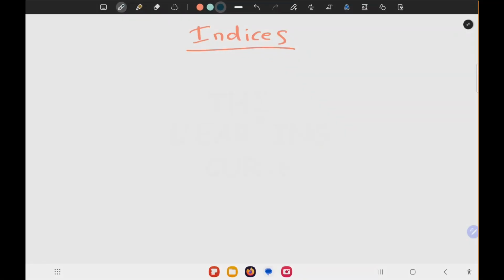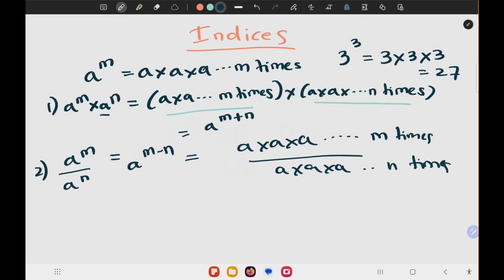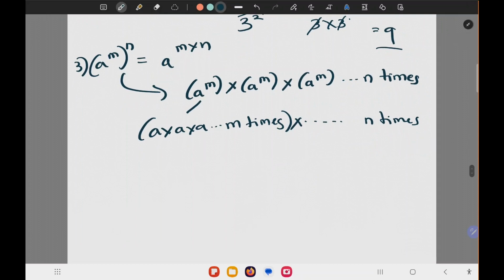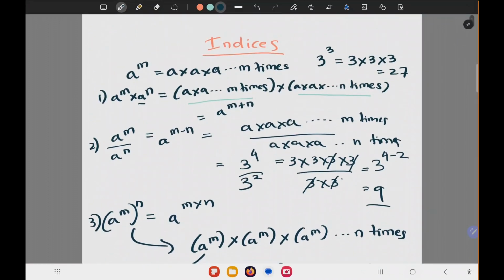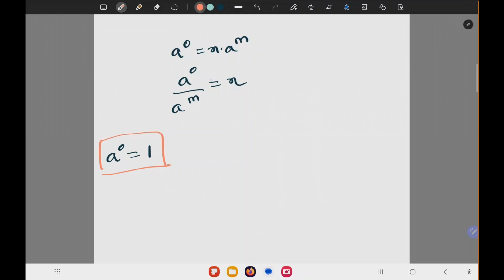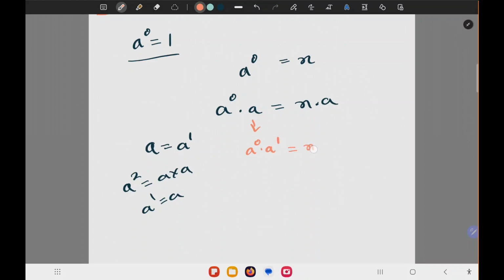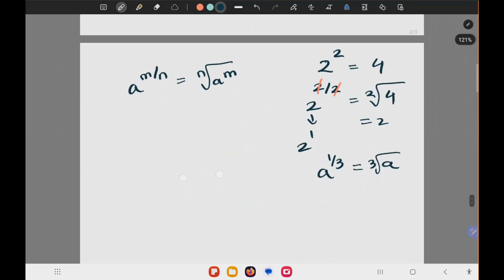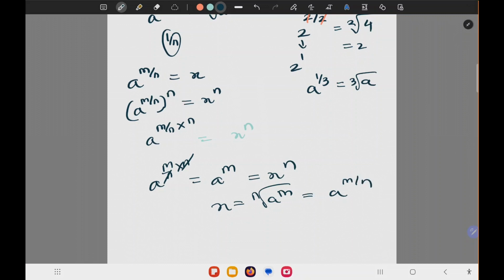An easy way to understand every law of indices